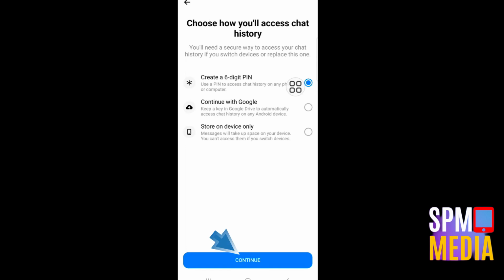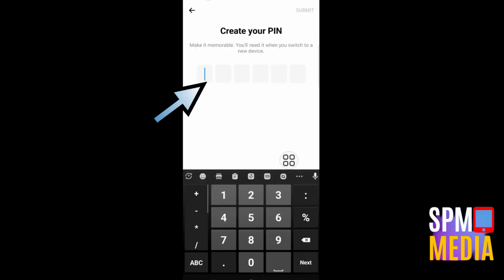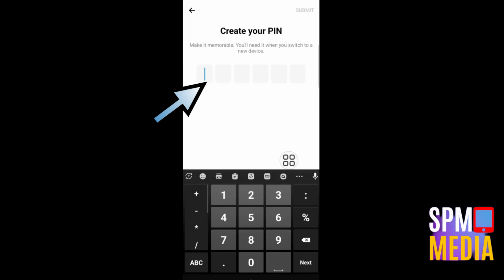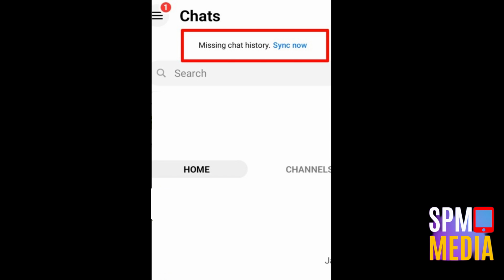How to Set Up a Way to Access Your Chat History in Messenger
In this video, I'll show you how to set up a way to access your chat history in Messenger. We'll go through the steps to ensure you can easily retrieve past conversations whenever needed.